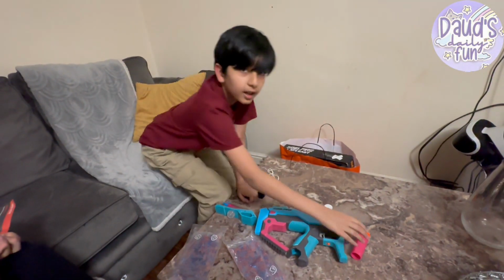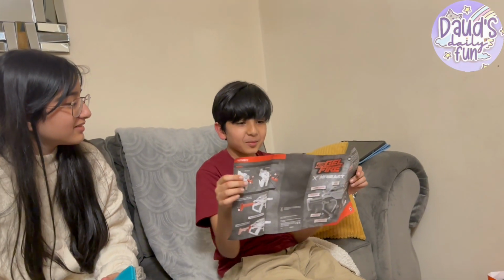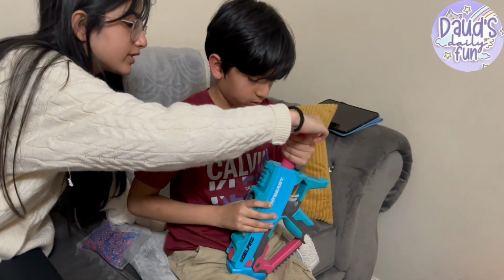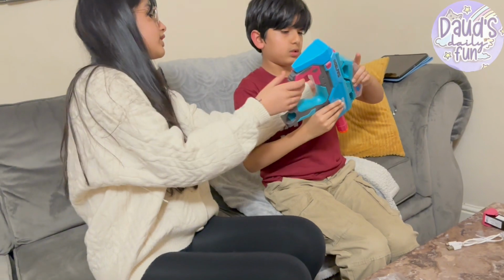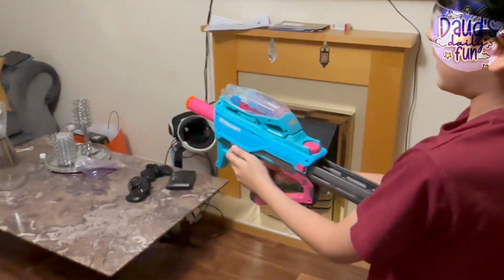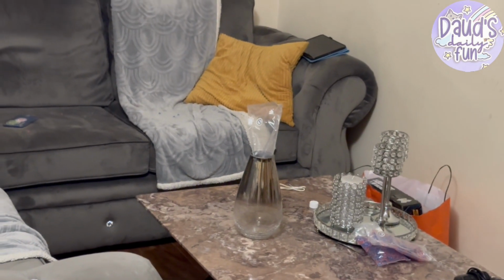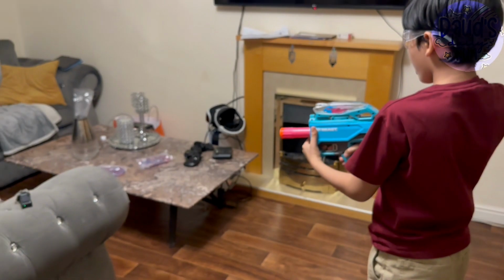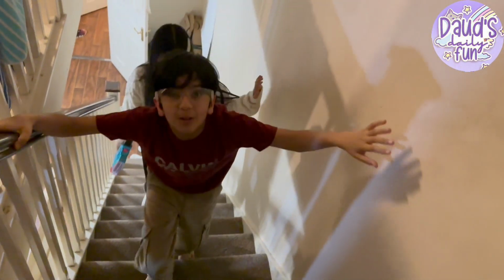New NERF Pro Gelfire Mythic Blaster x @MrBeast ; never play against your Dad! Don’t miss the end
Hi funfellow,
Back with another funny video
But we had a lot of fun.
Love from Daud